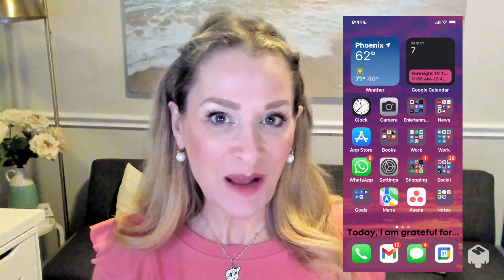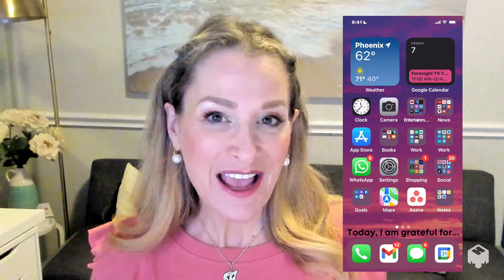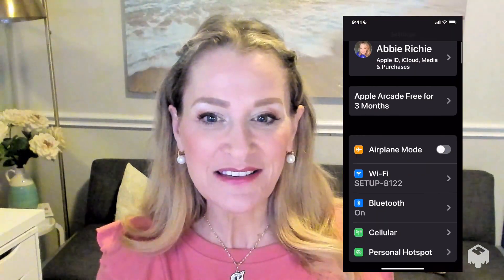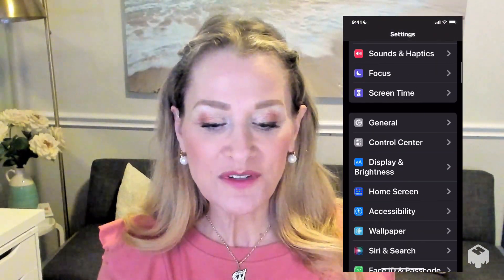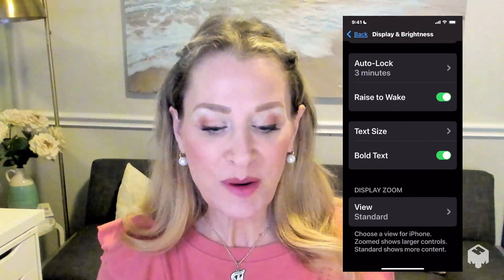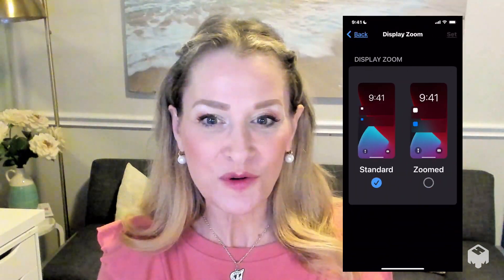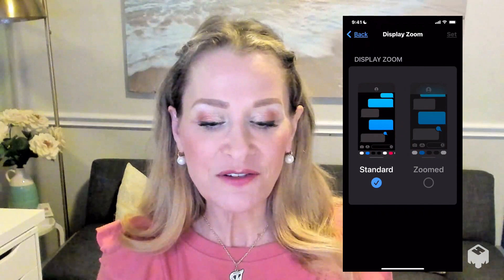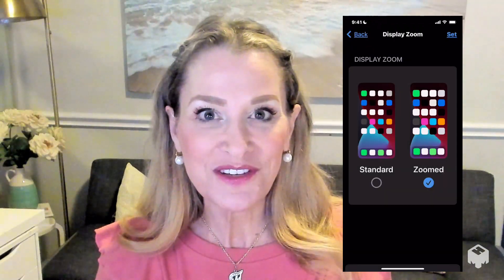Sound Byte - Zoomed View